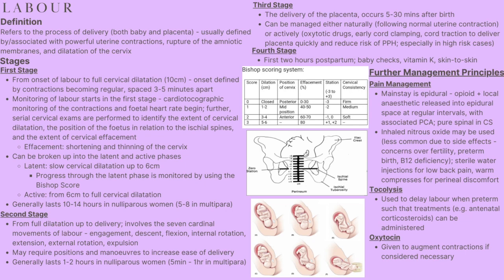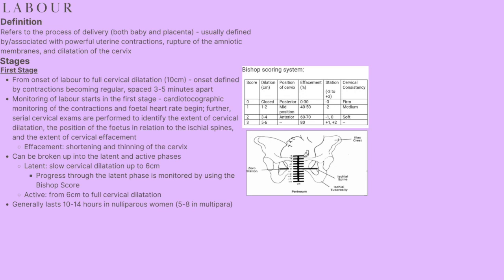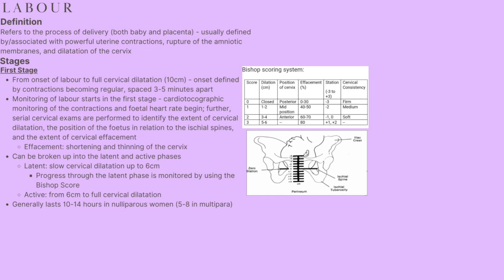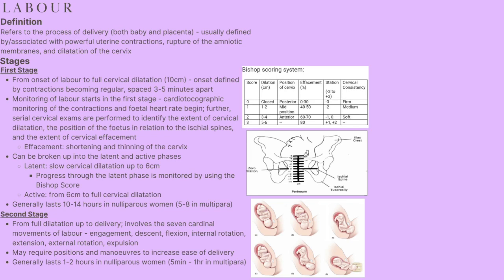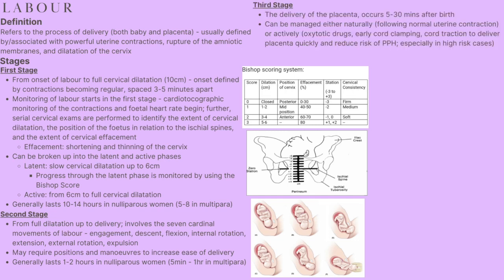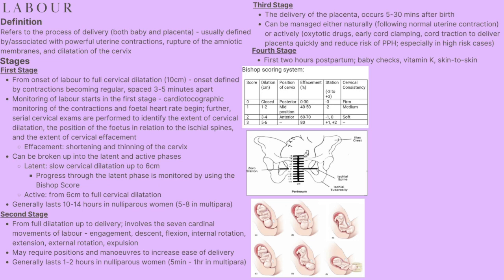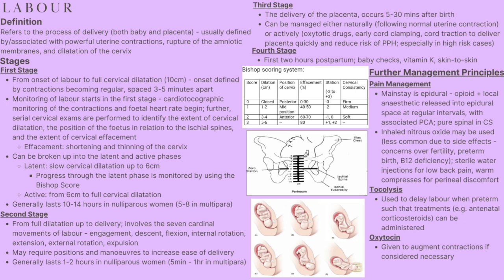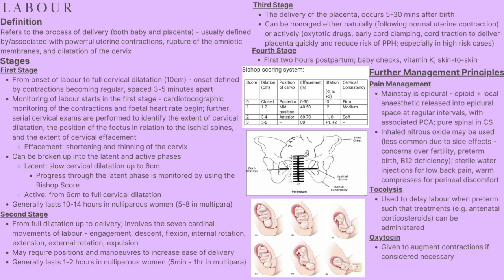Labour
Labour is the process of delivering the baby and placenta in the birthing process. It is a highly coordinated series of events and manoeuvres, and as such it is important to understand its stages and what happens in each. In this video, we discuss the stages of labour and key principles to be aware of regarding the management of labour as it progresses.